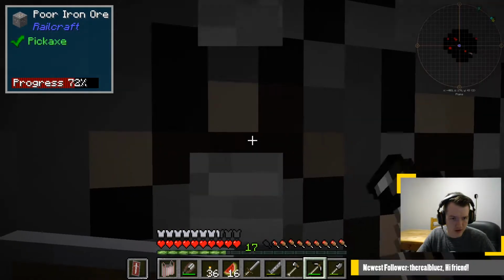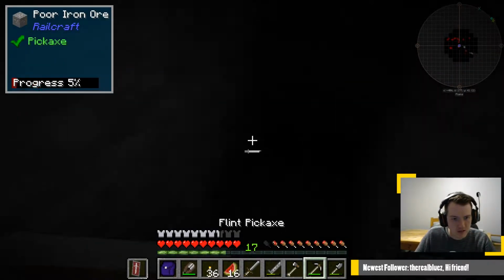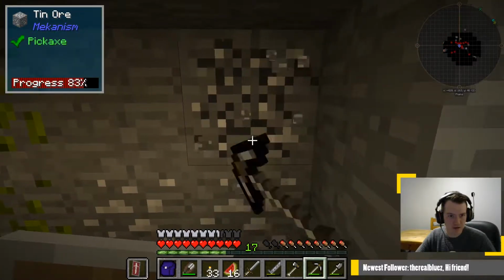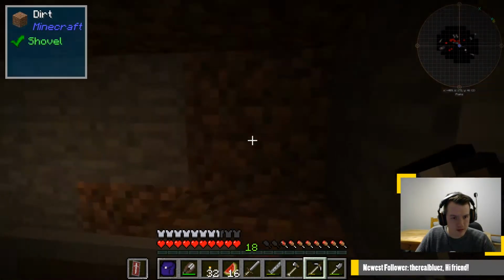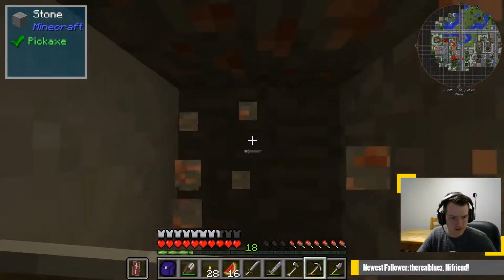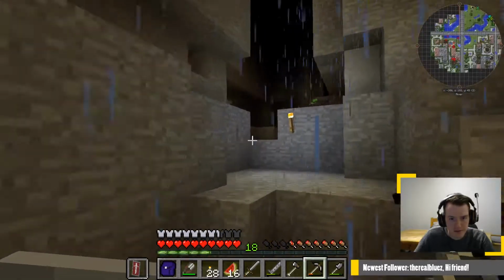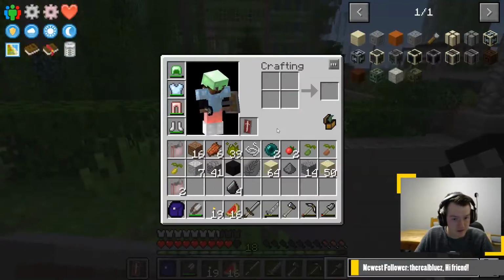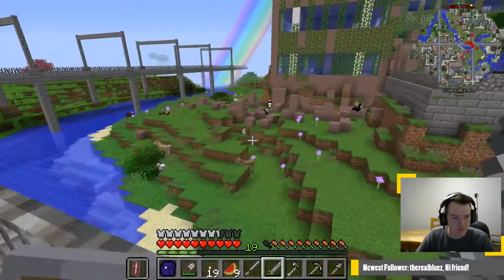Stay for the Accent - Overgrown Minecraft Modpack - Part 10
I'm diving in to Overgrown, a brand new questbook modpack on the Curse launcher. Apologies that the video is a little choppy in these episodes, had a few issues with my recording settings while streaming.

"Overgrown is a long term exploration modpack that takes place in an infinitely large procedurally generated ruined city that has been reclaimed by nature. Plants and animals now live intertwined with the ancient skyscrapers, creating a unique jungle of vines and concrete full of wild animals and the ruins of long forgotten human society. Mo'Creatures, Biomes O'Plenty, and The Lost Cities populate the world with diverse Flora and Fauna, While Tinkers Construct, TIAGA, and Mekanism fill the caves below with rich and varying ores to mine."